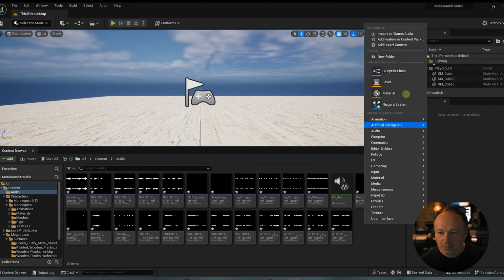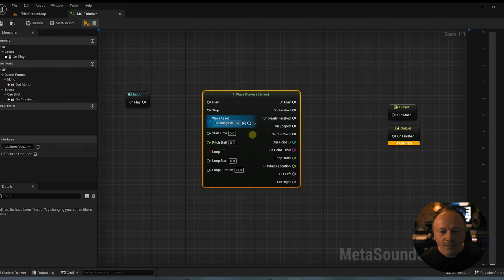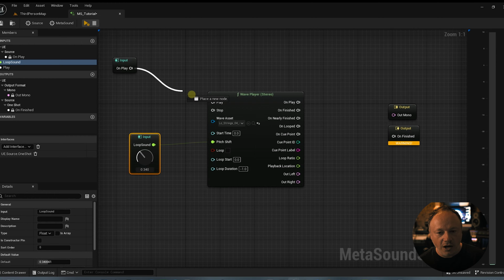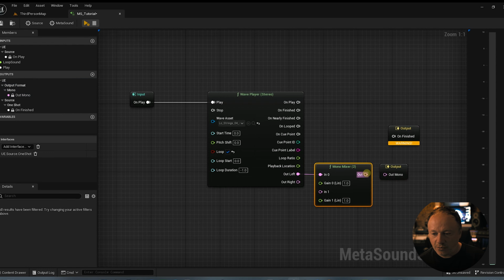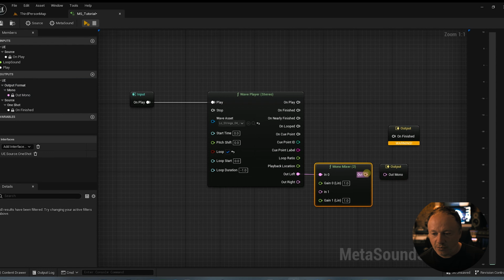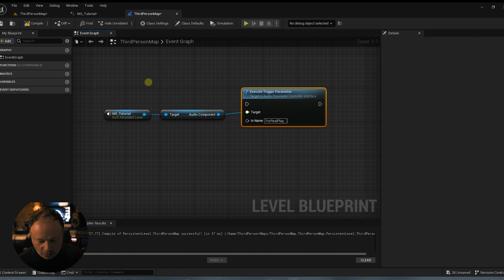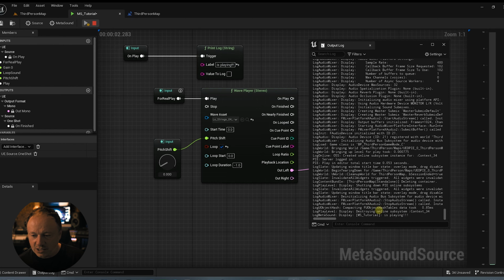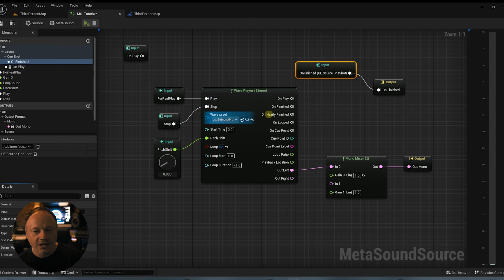Unreal Engine Metasounds: 14 Simple Things I Wish I Knew When I Started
My Unreal Engine MetaSounds Journey: 14 Things I Wish I Knew When I Started

Hey there, fellow Unreal Engine Metasound enthusiasts! Ever started working with MetaSounds and thought, "I wish I knew this earlier"? Well, you're not alone! Join me in this tutorial video as we explore the top 14 things I wish I'd known when I first dived into Unreal Engine's MetaSounds.

Whether you're just getting started or looking to level up your audio game, MetaSounds can be a game-changer. In this video, I revisit all the things that used to cause me to scratch my head.

Here's a sneak peek of what we'll cover:

00:00 Intro
1:15 Metasounds Are NOT Blueprints
2:08 Metasounds that are playing won’t necessarily make sound
4:56 INPUTS bring info to the Metasounds from other places
6:10 OUTPUT must be connected to hear audio flow
7:53 Zero to One is Standard Scale In Metasounds
9:36 Auto-Activate
11:02 Command Line “Stat Audio”
12:11 Metasounds can Run Without Audio Flow - See # 2 as Well
12:34 How To Access Metasound Parameters from Outside Metasound
13:23 Right click To Get Reference To Metasounds
13:47 Execute Trigger Parameter
14:56 Set Float Parameter
16:26 Print Log Is Powerful!
18:00 On-Finished Node
19:42 Conclusion

If you're excited to supercharge your Unreal Engine projects with killer audio, this tutorial is your golden ticket.

Let's keep it real – hit that like button if you're ready to dive in, subscribe so you don't miss future Unreal Engine adventures, and make sure to ring that notification bell to stay in the loop! 🚀🎧

I am an audio designer, media composer and sound designer for Film, TV, Media and Video Games.